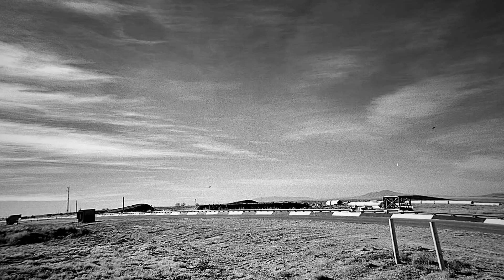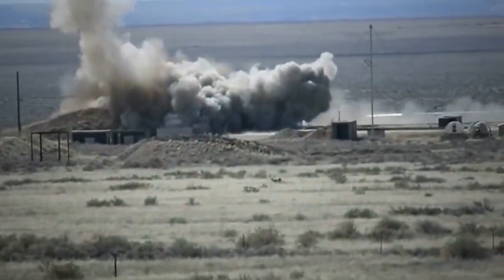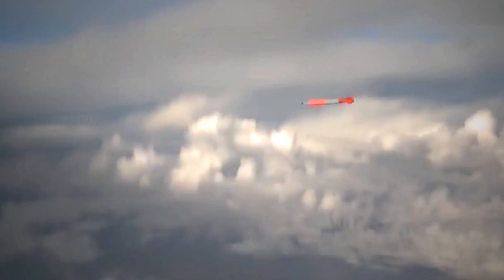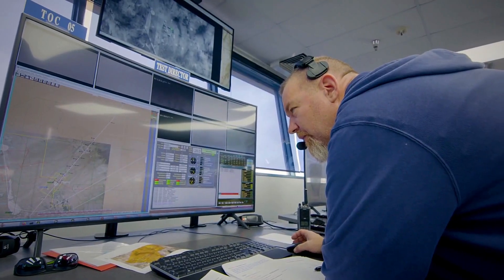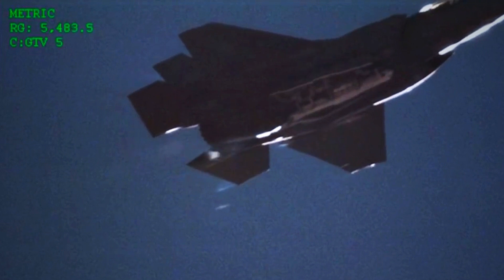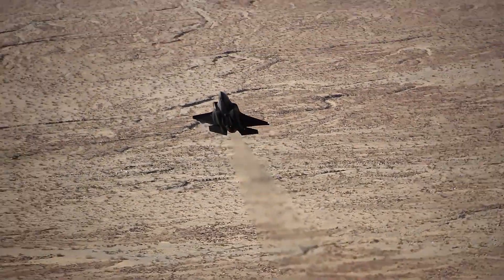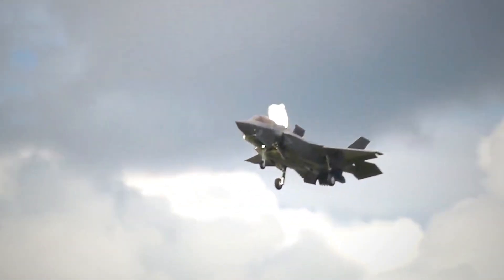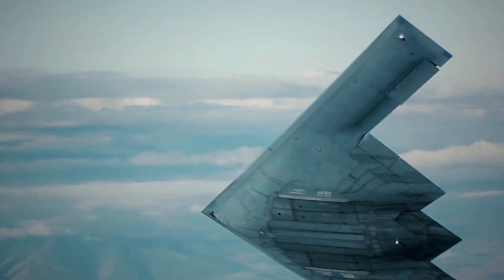Dropping the Safest Nuclear Bomb Ever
Decades after the fall of the Berlin Wall, the Pentagon realized that deploying megaton-yield gravity bombs over Europe -the highest level nuclear weapon in US inventory- was not just unlikely, but utterly inconceivable. Thus, these stout nuclear weapons were now regarded as relics of the Cold War.

However, the new millennium required a new type of nuclear weapon, and the B61 nuclear bomb was given a new spin.

After years of development, the B61-12 weapon was tested in 2020 and captured on camera by the Sandia National Labs as it successfully dropped from an F-15E Strike Eagle and into the ground.

Model 12 is said to provide more control over the uncontrollable, and the Air Force is now seeking to upgrade several models of stealth fighters for enhanced nuclear strike roles, including the F-35A Lightning II.

The exceedingly expensive program has suffered major setbacks during the last few months, but delivering thermonuclear weapons with more effective American models continues to be the way into the future, maximizing the potential of nuclear warfare in the world...